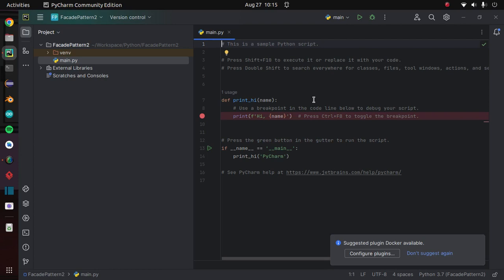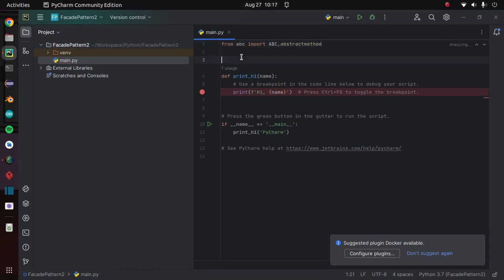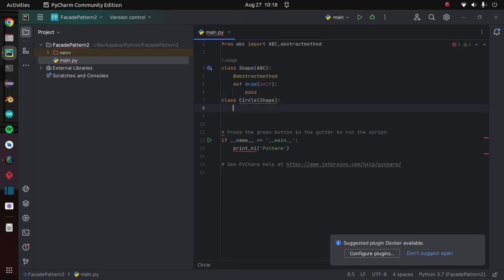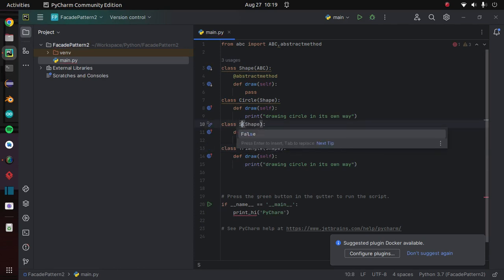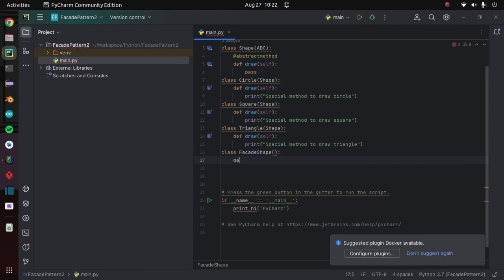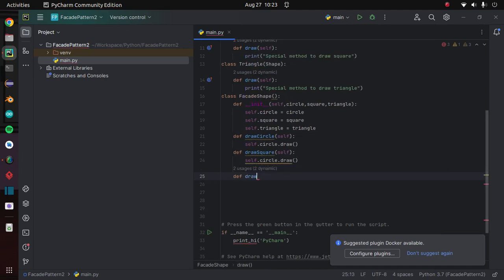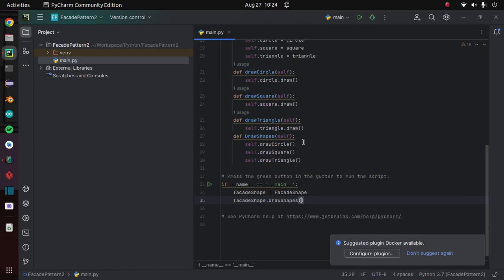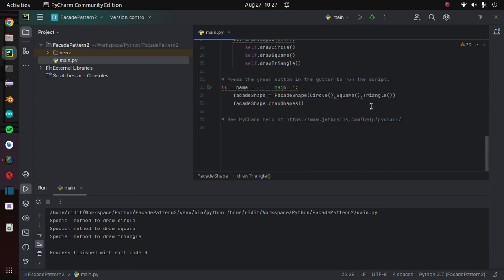Facade Design Pattern in Python